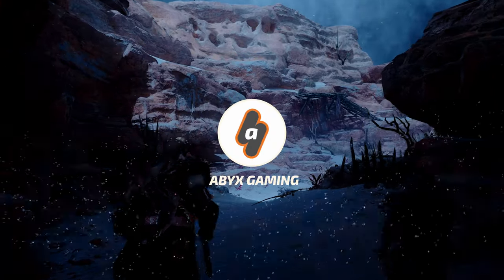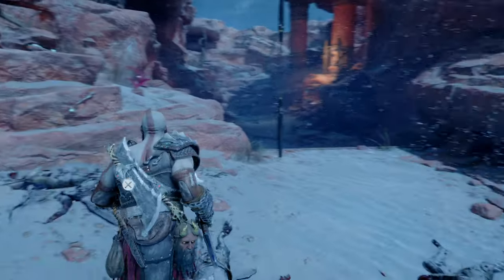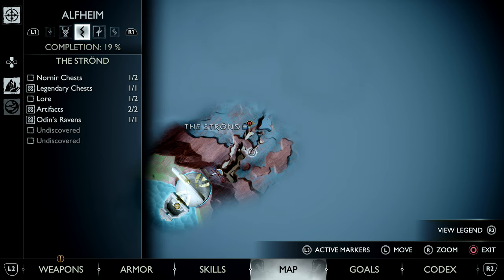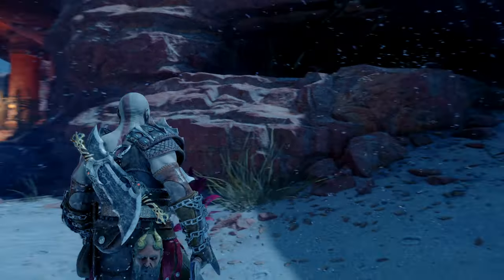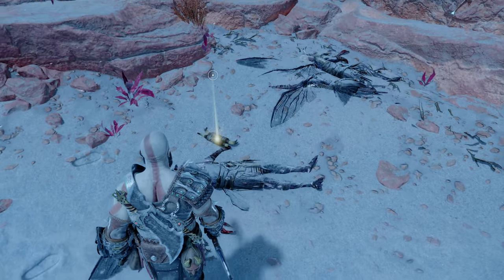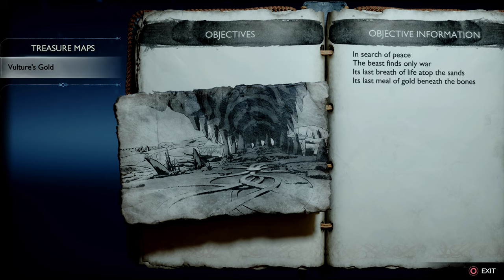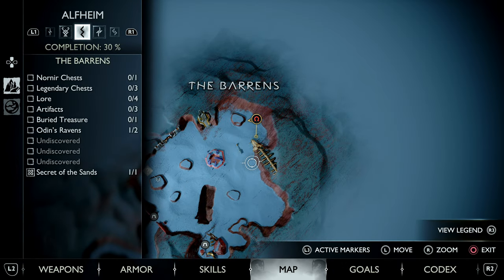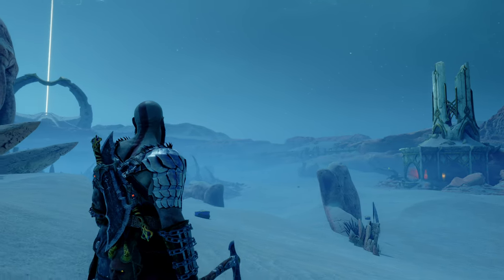Quick Guide: Vulture's Gold Treasure Map Location and Rewards | God of War Ragnarok Walkthrough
In this video, I am going to show you the Location for the Vulture's Gold Treasure Map that you can find while exploring the desert in the realm of Alfheim. First, this is the location of the map. To get to the exact location of this treasure you will need to first complete the side quest "Secret of the Sands" to clear the sandstorm, then, head to the northern part of the barrens where you'll find a skeleton of a beast and the spot where you can find the hidden treasure.

0:00 Vulture's Gold Treasure Map Location
0:36 Where to find the treasure
1:14 More GOW Ragnarok videos!

Be sure to check out more God of War Ragnarok videos that I will be uploading to this playlist right here as I progress through the game, but for now, I hope this was useful, thank you for watching, and keep enjoying the game!

PS5 gameplay for God of War Ragnarok, the epic conclusion to the norse saga of Kratos by Sony Santa Monica Studio.